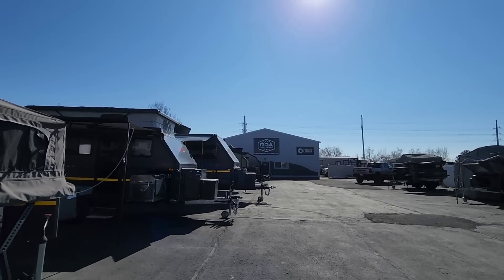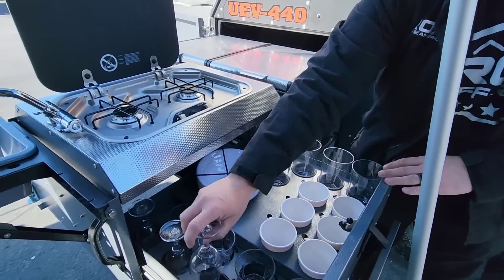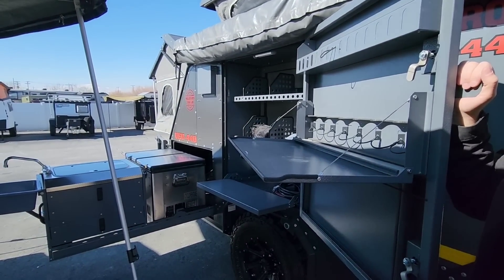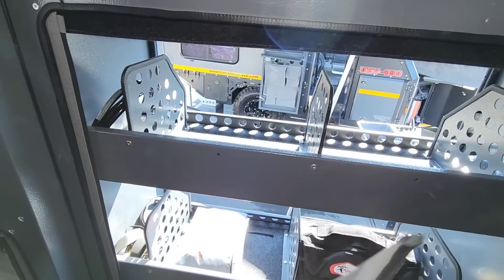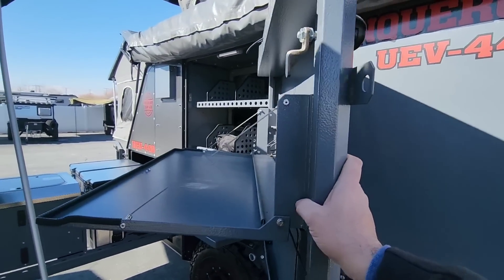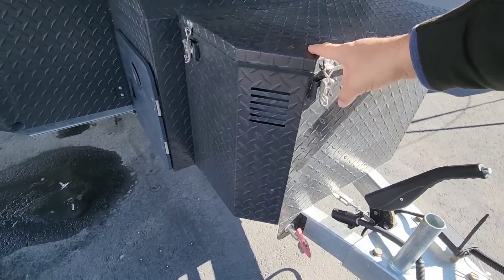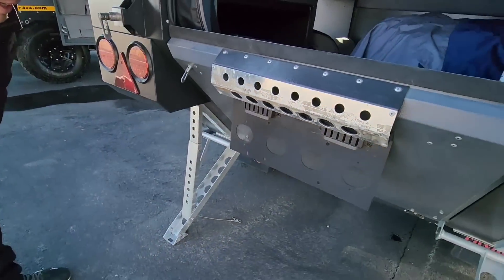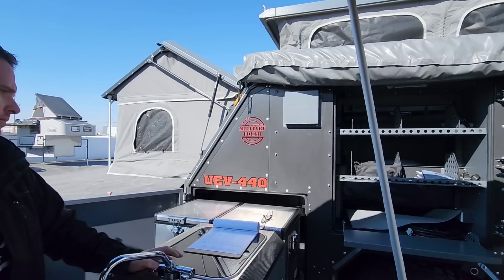Most Extreme OFF ROAD RV you've ever seen! Conqueror UEV 440